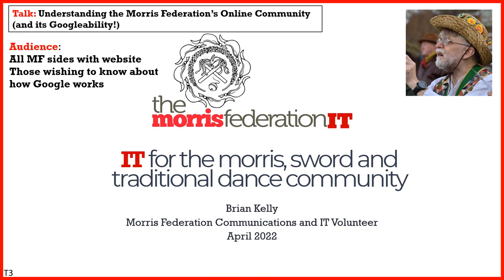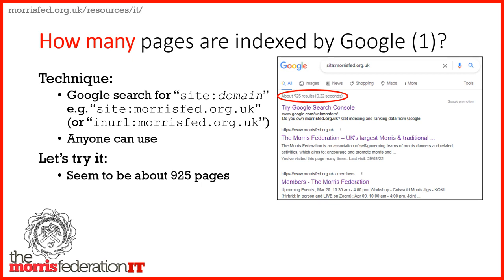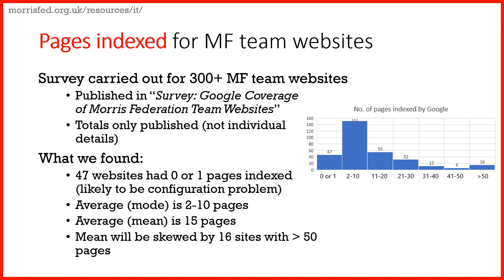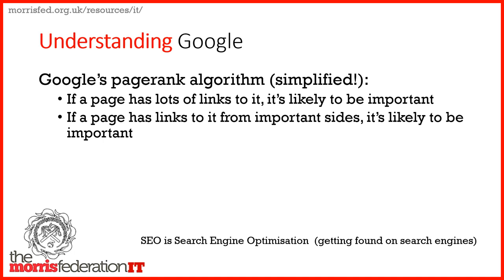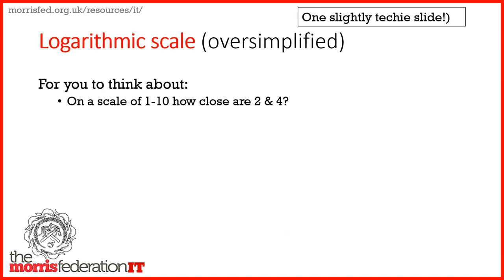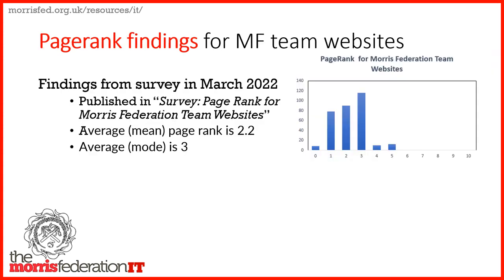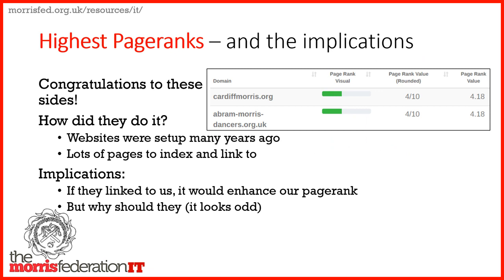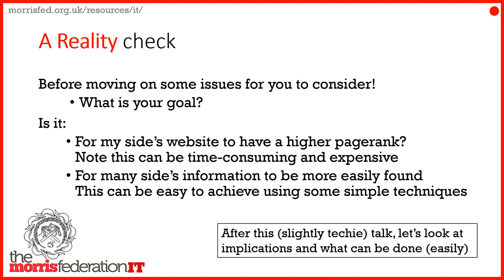Talk on Understanding the Morris Federation Online Community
Talk on Understanding the Morris Federation Online Community given by Brian Kelly on 3 April 2022

Timestamps:
00:00 Understanding the Morris Federation online community
00:22 The Morris Federation's online community
00:44 How many pages are indexed by Google?
01:57 Survey of 300+ websites
02:55 Understanding your website
03:28 Understanding Google
04:03 Google Pagerank for your website
05:32 Pagerank for Morris Fed sides' websites
06:29 The highest pageranks
07:43 Reality check